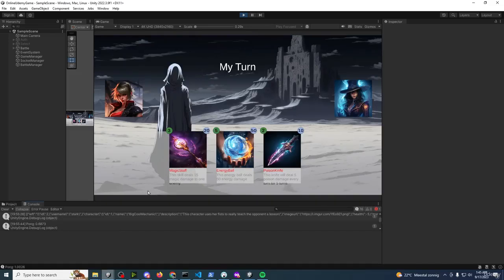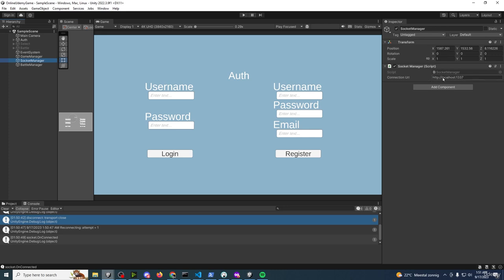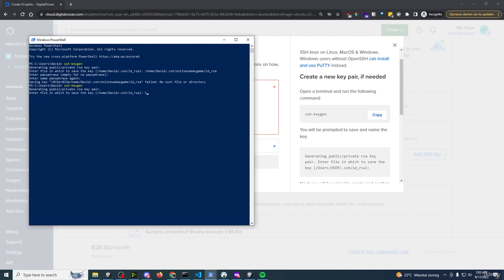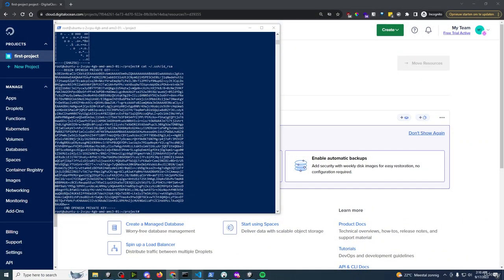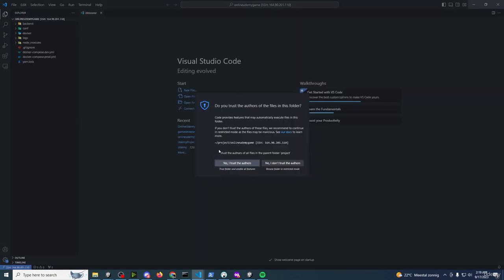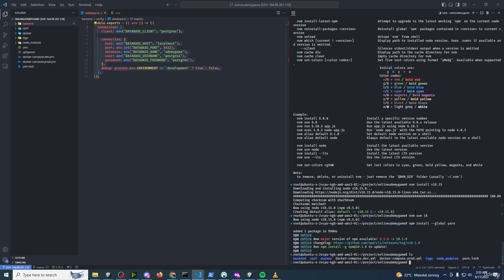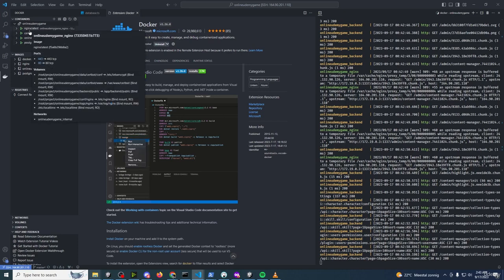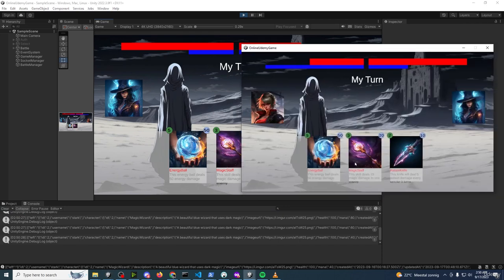Make an Online Game with Unity, NodeJS, Typescript | Final Part Deploy to Server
The final part of my course on how to make an online game in Unity with your own architecture, using NodeJS, Strapi, Typescript.

Deploy your server to the internet to finally be able to play with everyone online, we will use Docker to deploy our game on Digitalocean using a free account and your ssh key. Connect with vscode to your production environment for easy command triggering, export and import your local db to production db (Do not do this the other way around it may include private information)